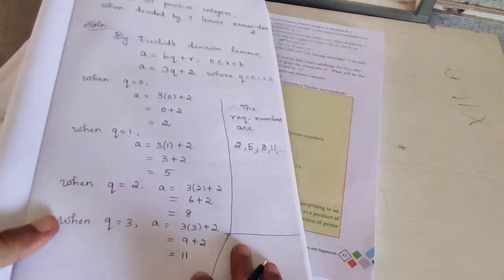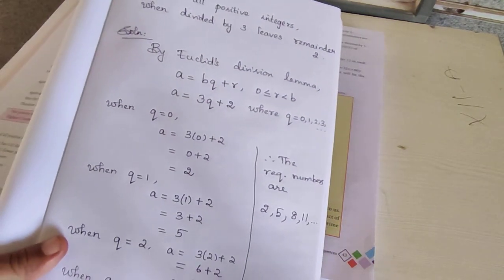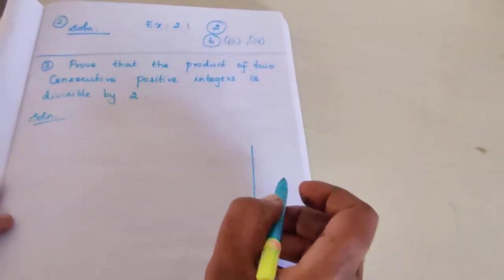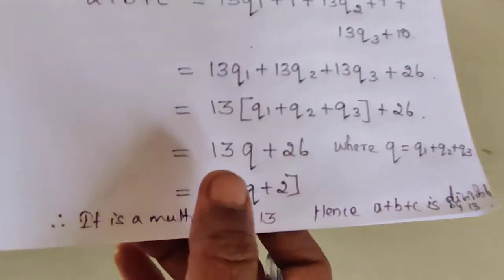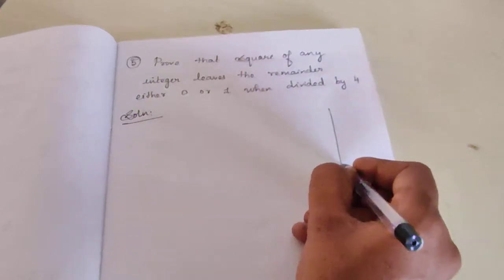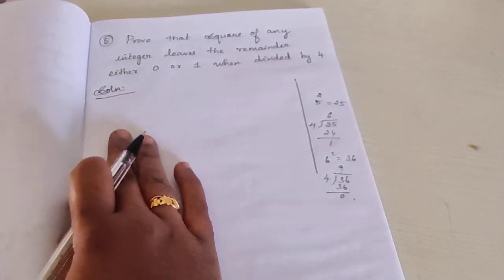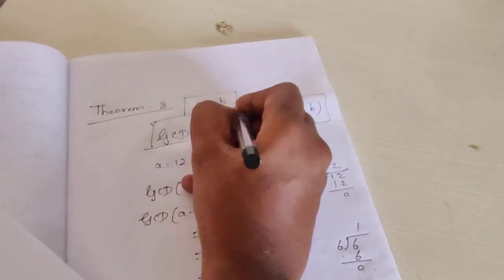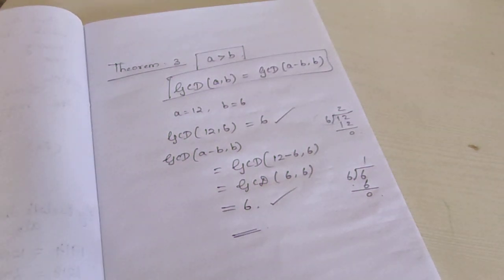GRADE 10 MATHS (CHAPTER 2 NUMBERS AND SEQUENCE) 13 10 2020, 9 00AM